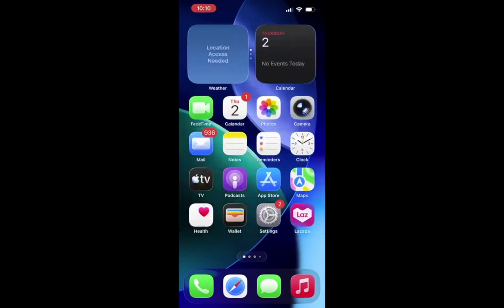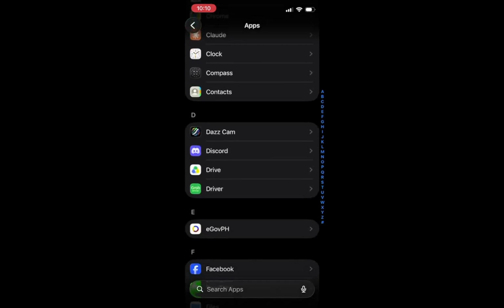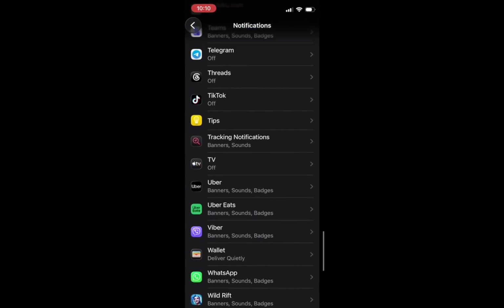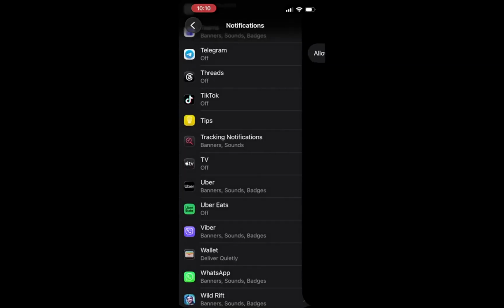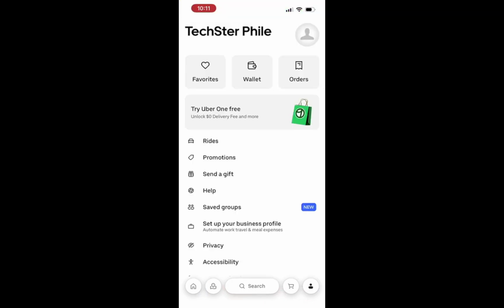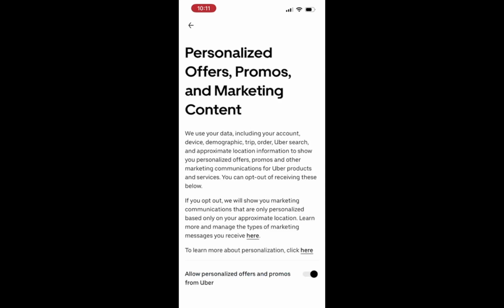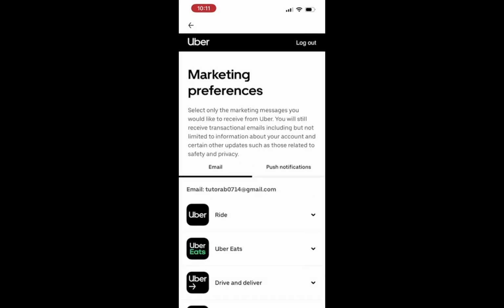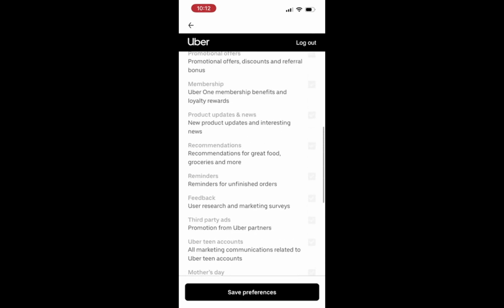How to Turn Off Notifications in Uber Eats [2026 Full Guide]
How to Turn Off Notifications in Uber Eats

Tired of constant notifications from Uber Eats disrupting your day? In this step-by-step guide, we'll show you how to turn off notifications in the Uber Eats app, helping you regain focus and tranquility. We'll begin by navigating your device settings to silence all notifications, whether you're using an Android or an iOS device. Then, we’ll dive into the Uber Eats app itself to manage marketing notifications, ensuring that you only receive essential updates while blocking out the noise. By following these simple steps, you'll gain control over your notifications, enhancing your overall experience with Uber Eats. Whether you’re a food delivery enthusiast or just looking to reduce distractions, this video is your go-to resource for customizing your notification preferences. Let’s get started and reclaim your peace of mind!

Uber Eats, turn off notifications, disable notifications, app settings, smartphone tips, notifications guide, manage alerts, iPhone settings, Android settings, notification control, food delivery tips, app notifications, reduce distractions, manage marketing messages, privacy settings